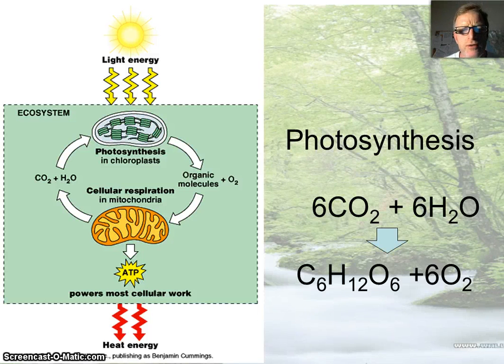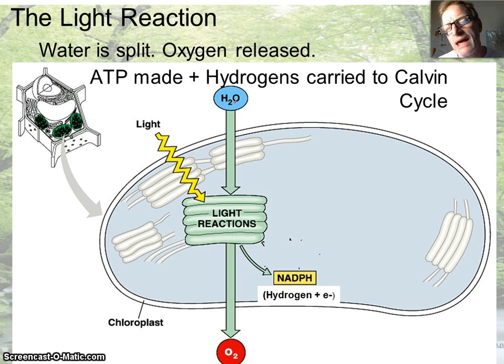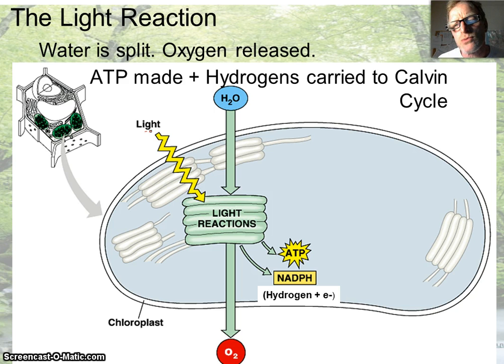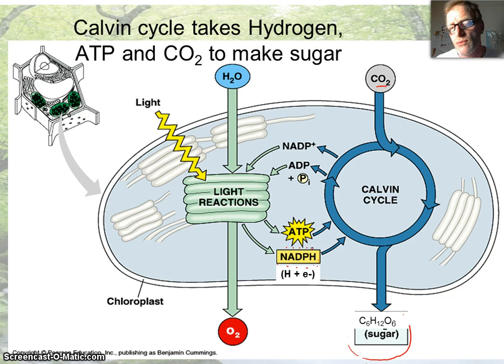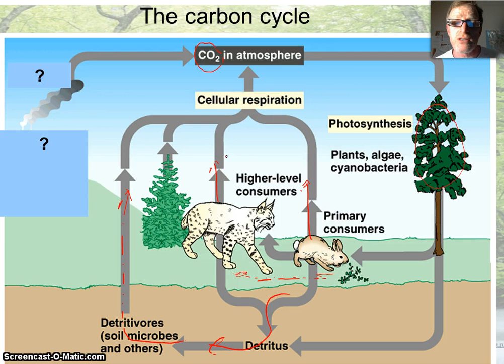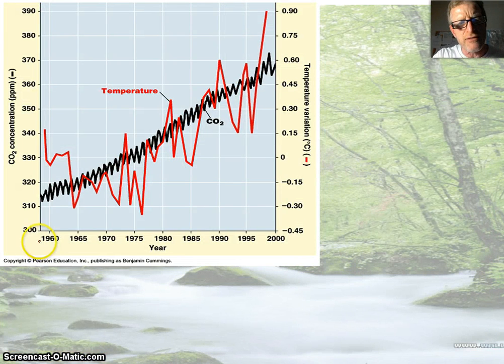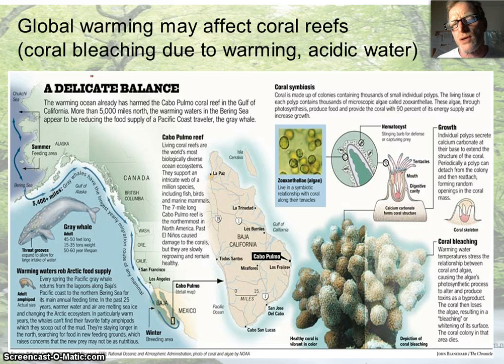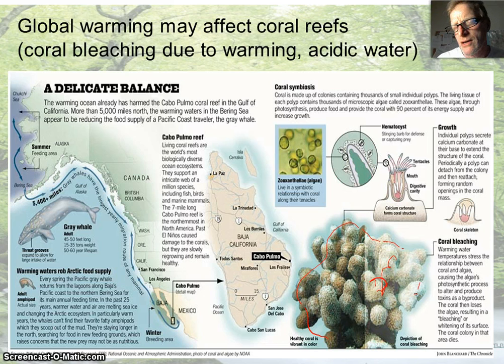Photosynthesis Video Part II (The light Reaction, Calvin Cycle, and the Carbon Cycle)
This video review the Light Reaction & Calvin cycle in photosynthesis as well as the carbon cycle and the role of photosynthesis in this process.